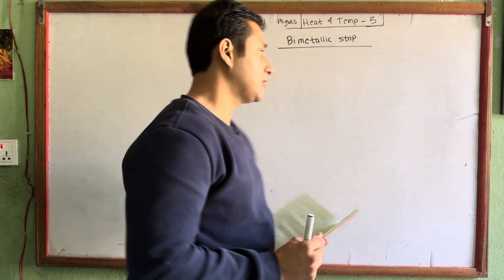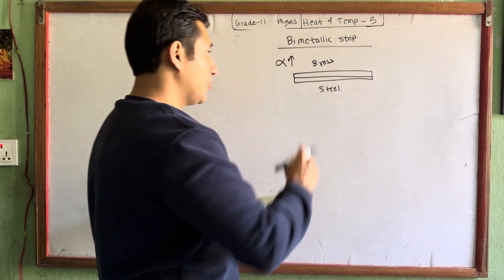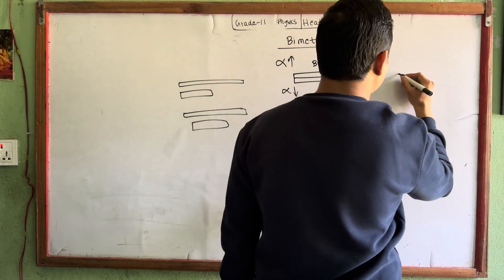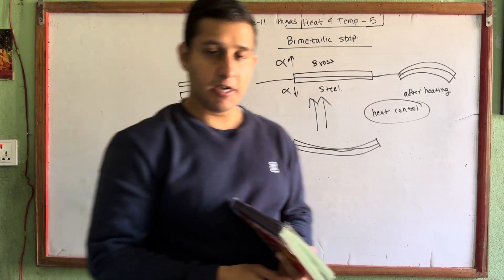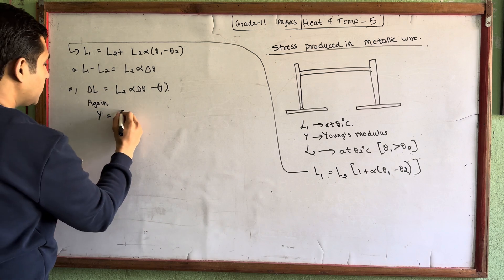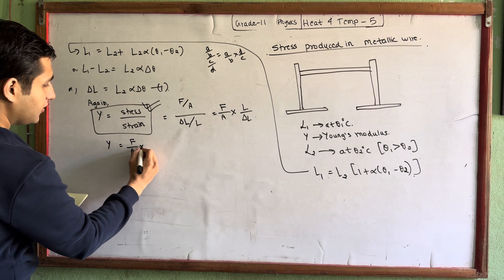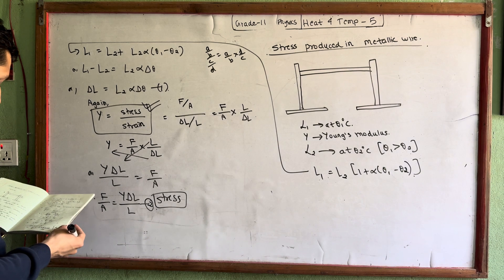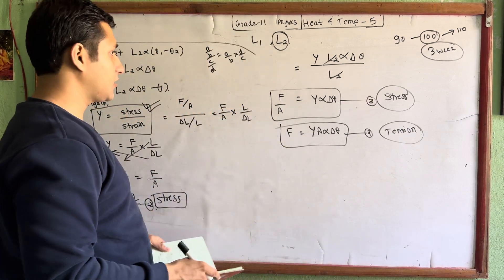1.5 Heat and Temperature || Stress produced in stretched wire || GRADE 11 Physics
1.5 Heat and Temperature || Stress produced in stretched wire  || GRADE 11 Physics